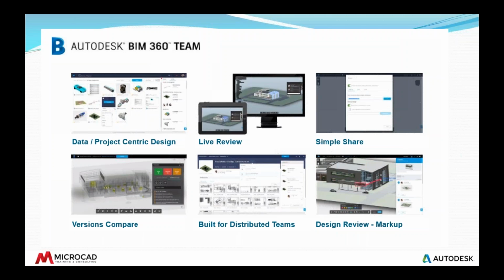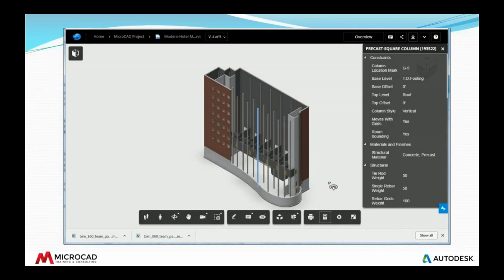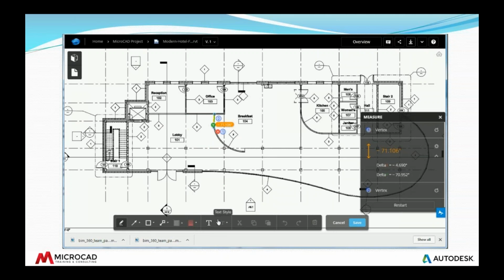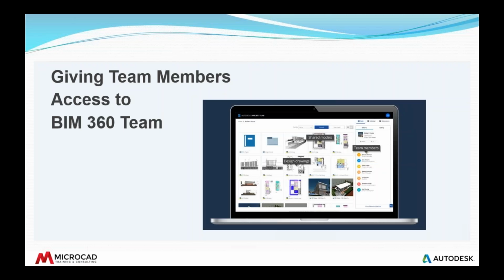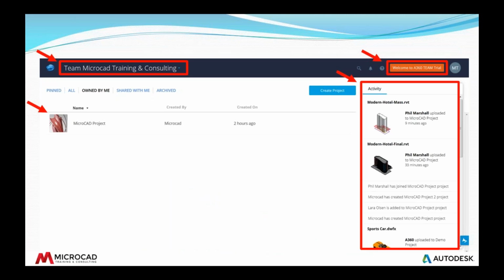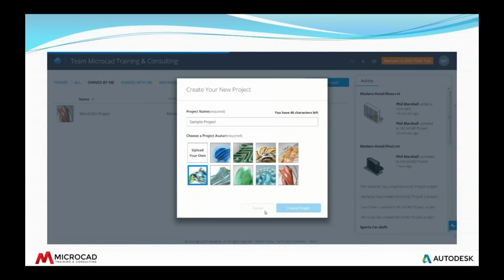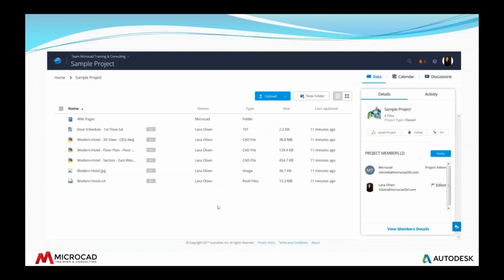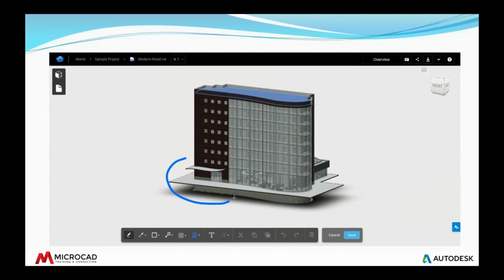MicroCAD | Webinar: Getting Started with BIM 360 Team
Webinar on the functionality of BIM 360 Team, Autodesk's cloud collaboration software.